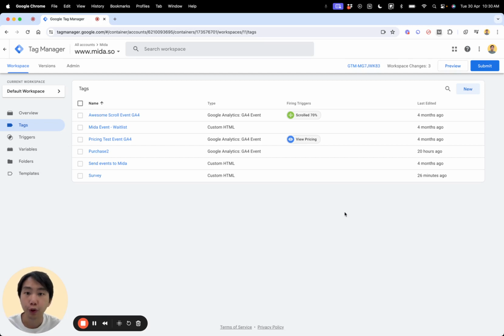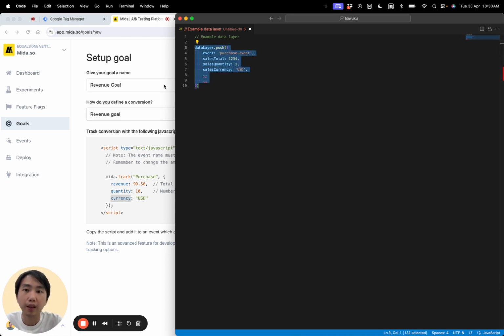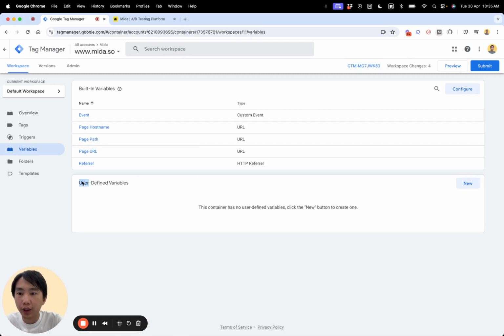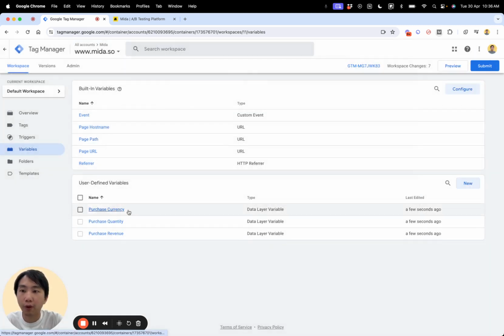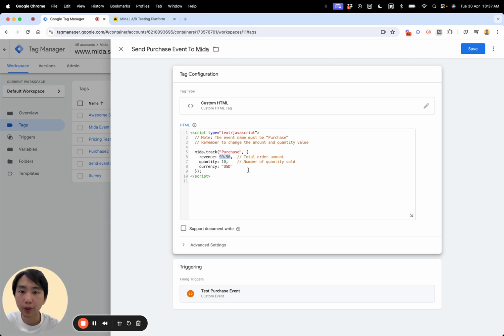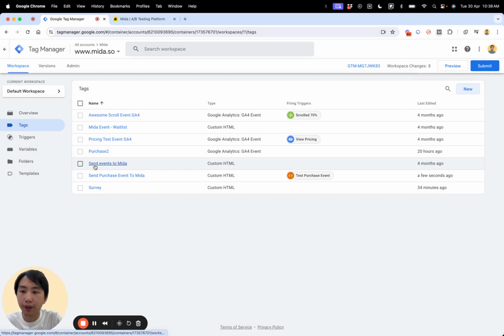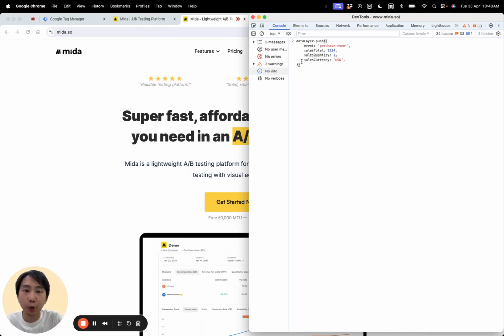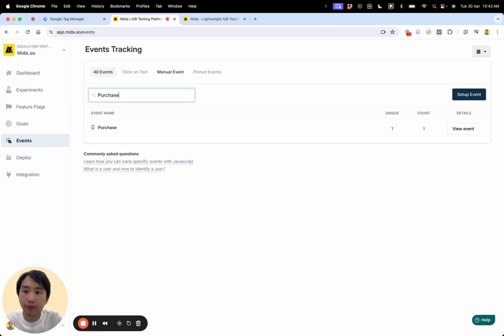Tutorial: How to use Google Tag Manager DataLayer Variables